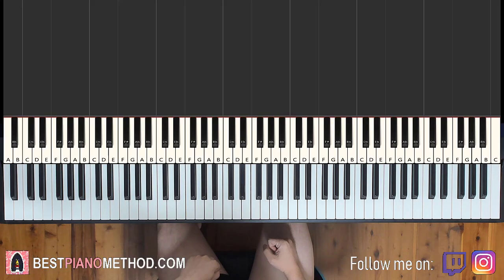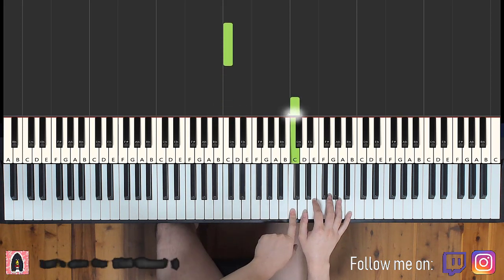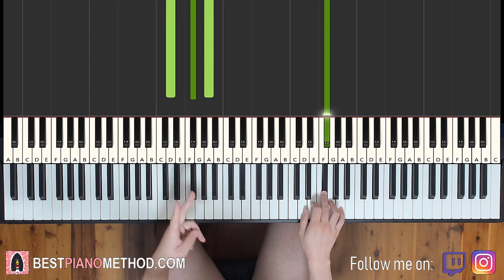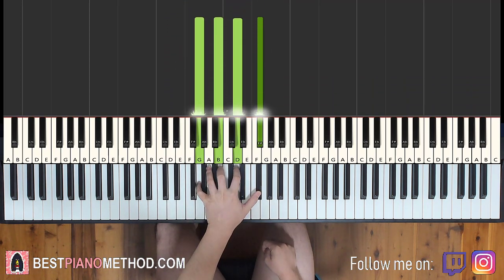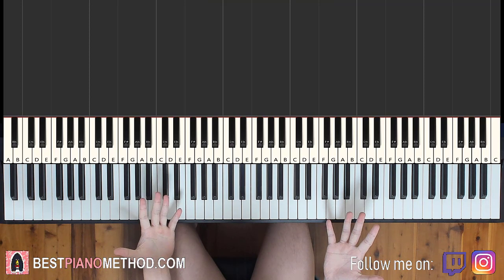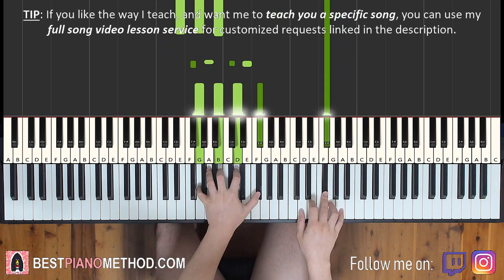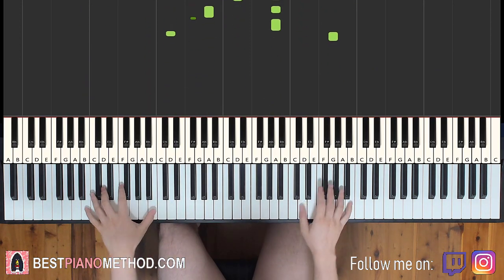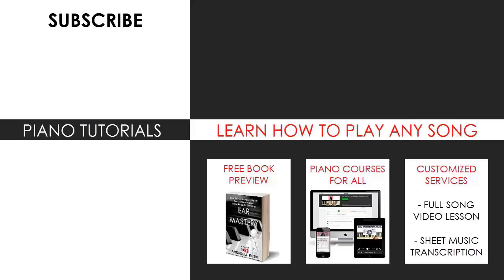Dua Lipa - Don't Start Now (Piano Tutorial Lesson)